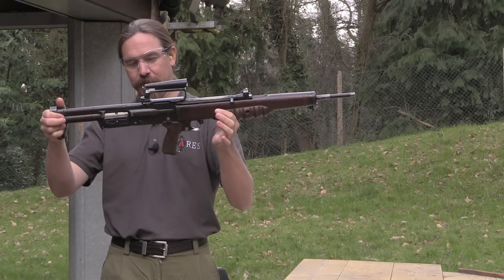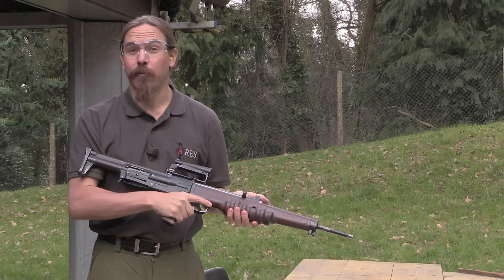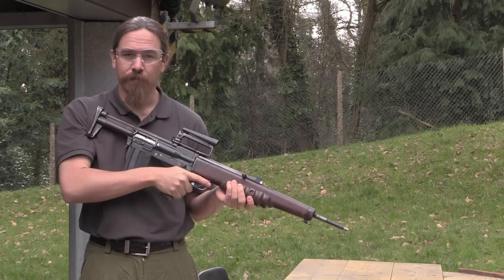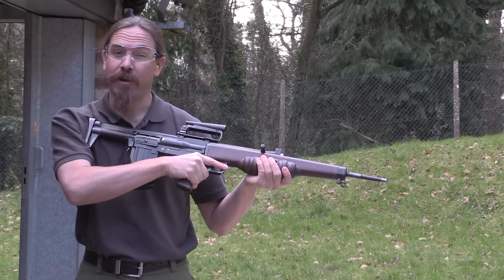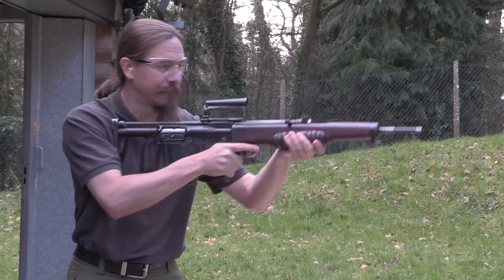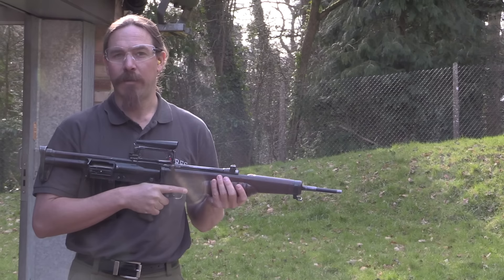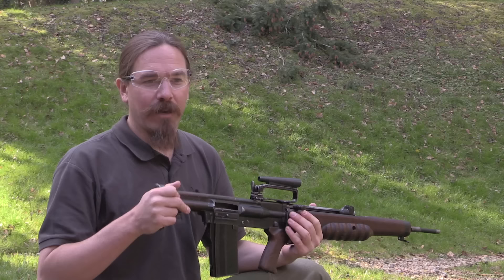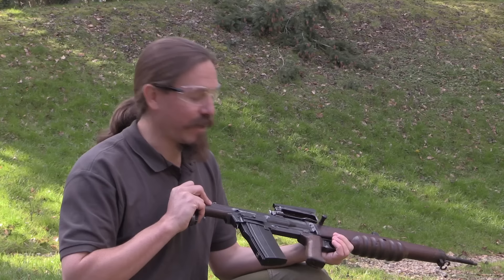Shooting the EM-2 in .280 British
I had 10 rounds of .280 British ammunition to work with today, so I opted for several rounds in semiauto (including some slow motion shots) and then one burst at the end. The .280 cartridge is less powerful than the 7.62mm NATO, but in my opinion the EM-2 remains a rifle much better used in semiauto than full auto. In semiauto I feel that it gives an excellent balance of power and recoil impulse, and is a very comfortable rifle to shoot.

I have previously had a chance to fire one of the EM-2 rifles in 7.62mm NATO, and the difference in feel between the two is notable. The NATO cartridge really does show its power, and the EM-2 just isn't really designed for that. I expect the same difference would be quite evident in early FAL rifles that used the .280 cartridge, which would be much better balanced weapons than the FALs ultimately adopted in 7.62mm.

Two of my rounds were damaged by feed malfunctions, unfortunately - but this rifle has been fired extensively as part of the Shrivenham working reference collection, and 60+ years will take a toll on a prototype rifle! I am grateful to the School for allowing me this chance!